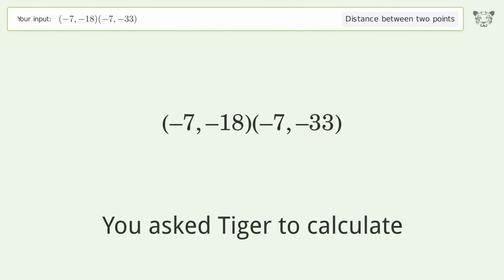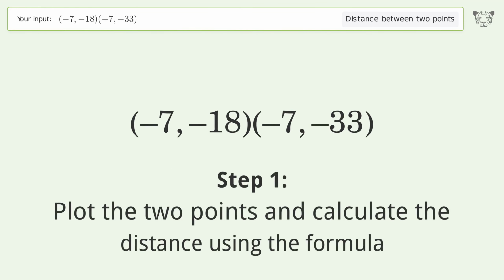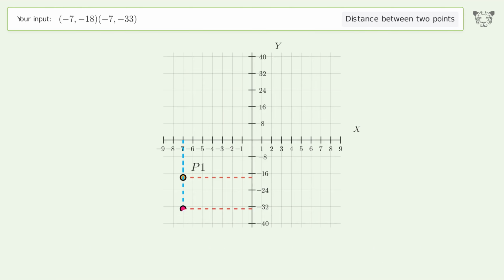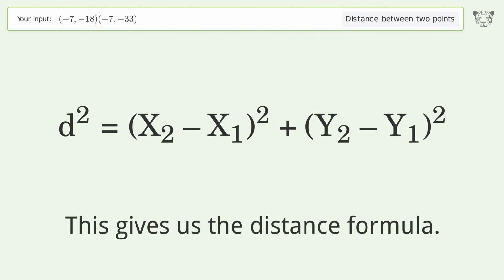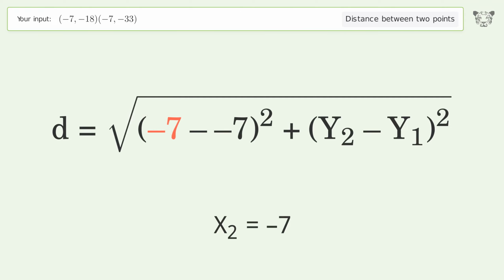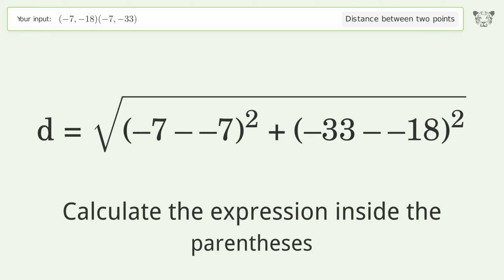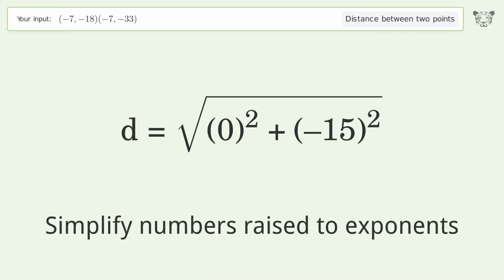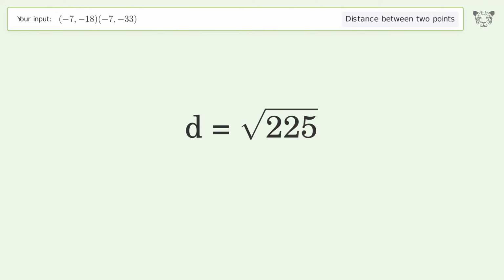Find the distance between two points p1 (-7,-18) and p2 (-7,-33): Step-by-Step Video Solution